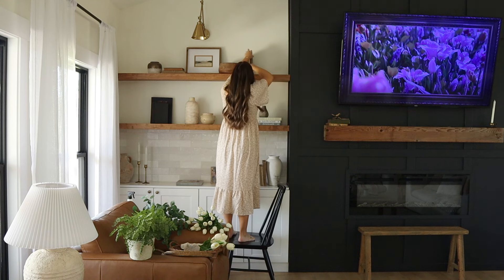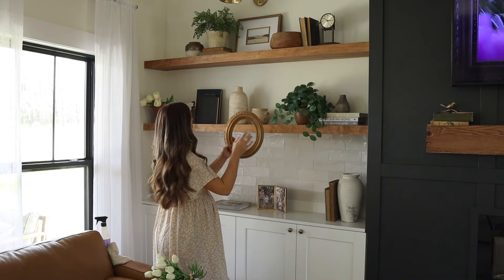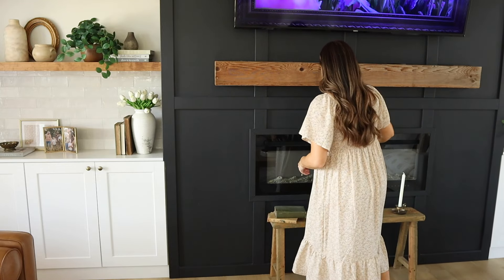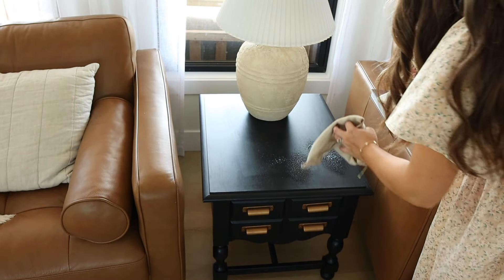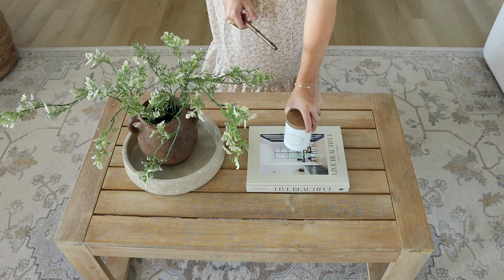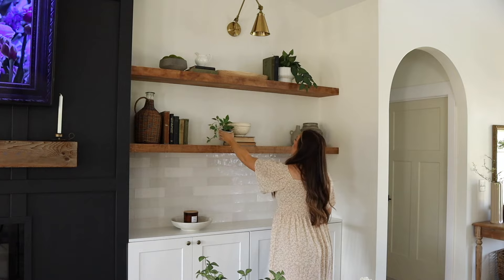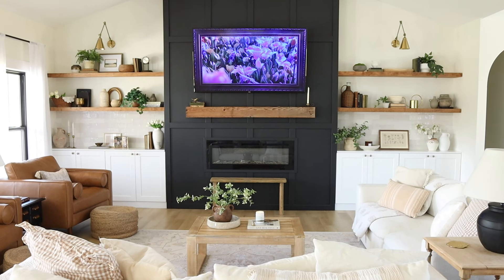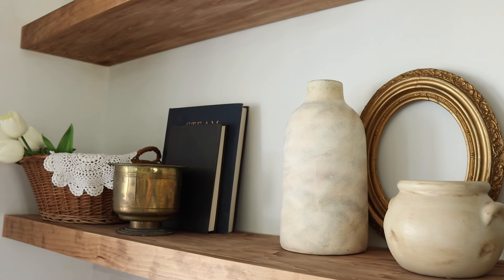SPRING LIVING ROOM DECORATE WITH ME | SPRING DECORATING IDEAS 2024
Hi friends, todays we are decorating our living room for spring! I will be sharing spring shelf styling ideas, coffee table table decor, spring linens, and more. I hope this gives you ideas on how to decorate for spring in a simple, cozy way. -xo,K

AMAZON STOREFRONT